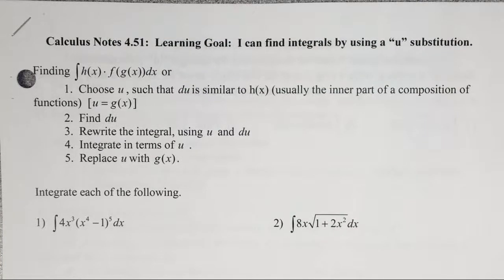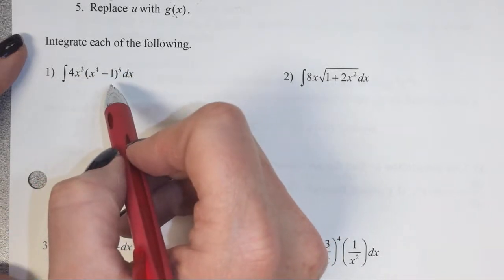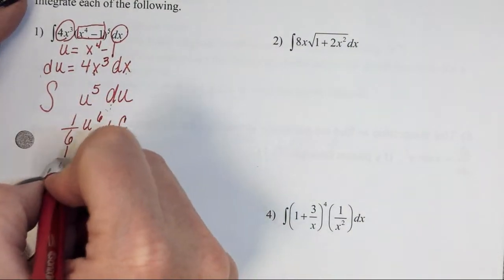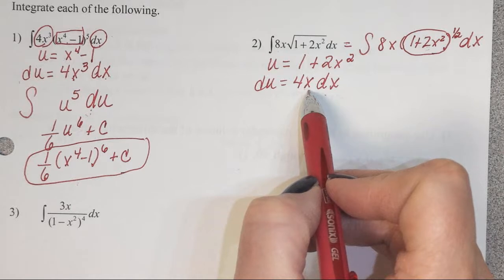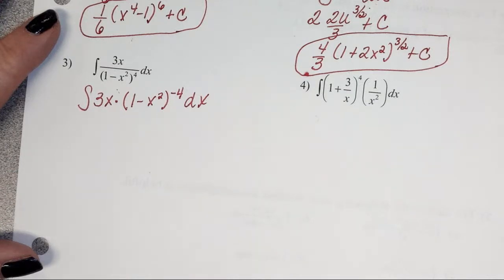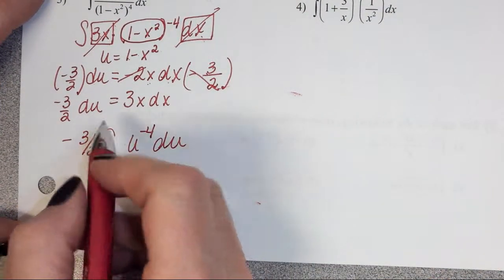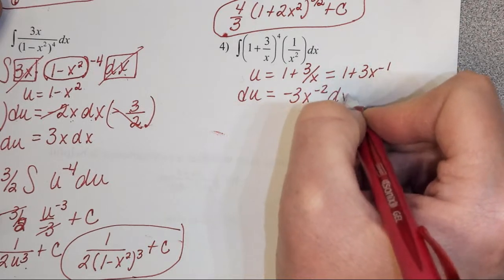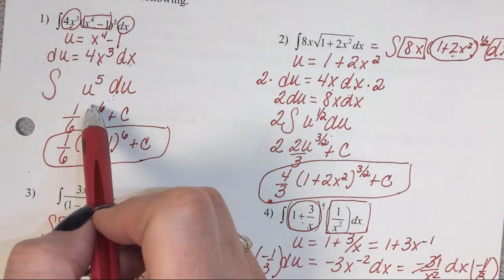Video Notes 4.51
U-subs with integration